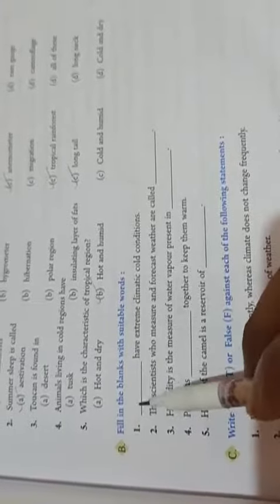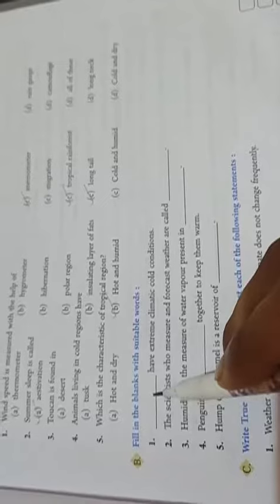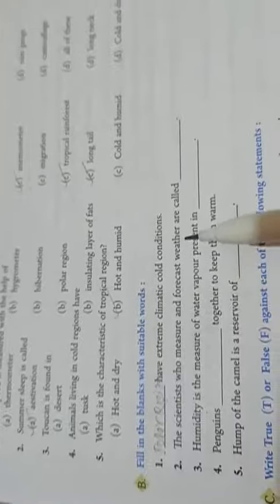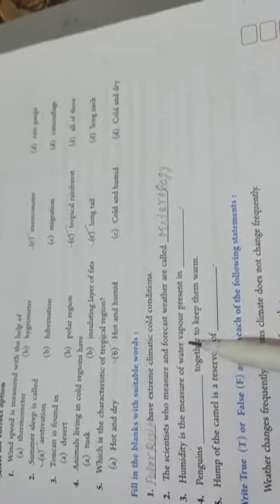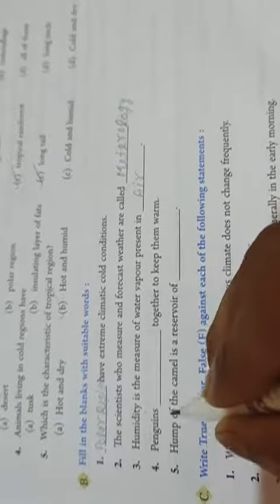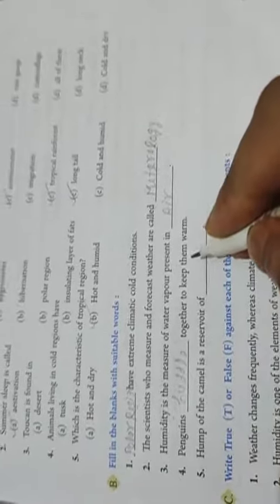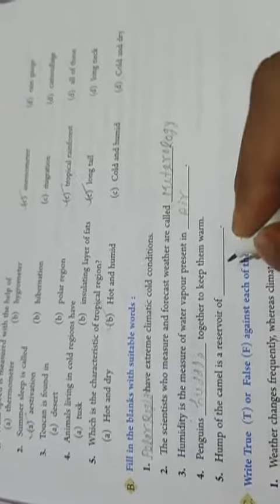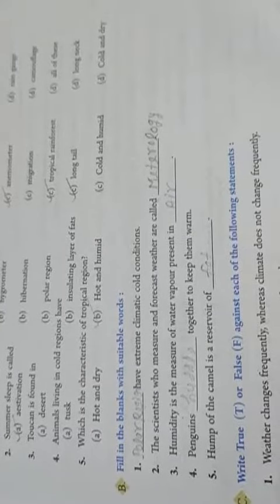CH :7 WHETHER VII SCIENCE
CLASS VII SCIENCE